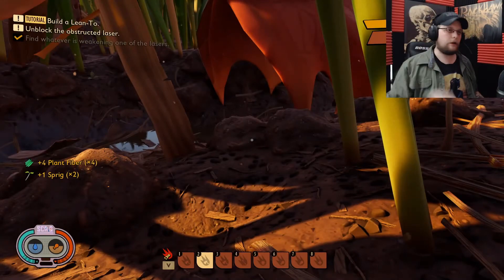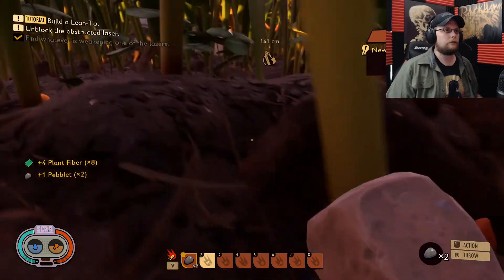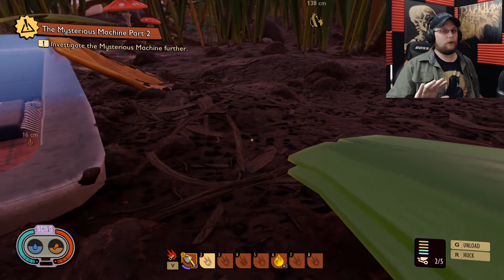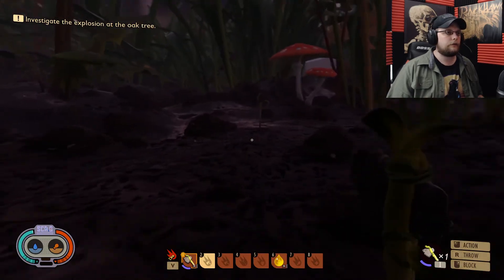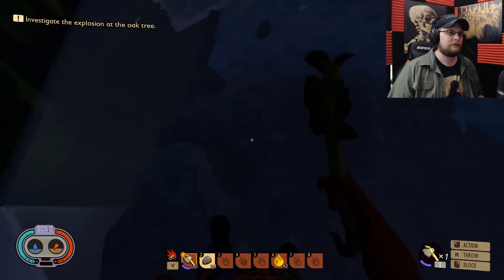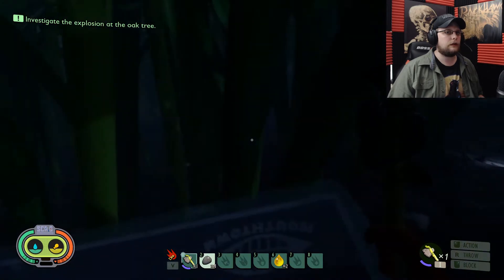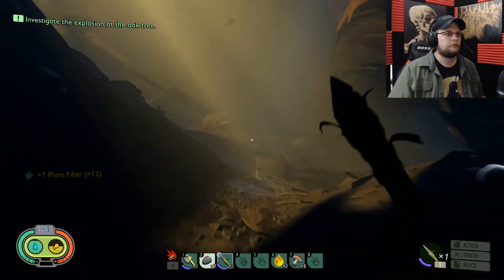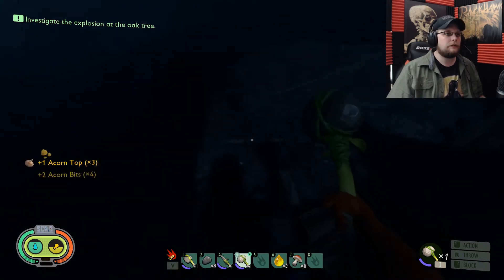GROUNDED (EP2): DARKNESS DESCENDS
Cant get enough??? I STREAM on TWITCH!! come by and check it out!! I also post to Twitter with stream updates and all other things gaming and gaming news!

Art by: Daniel Bates